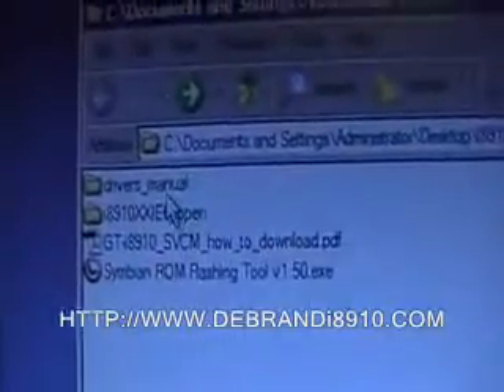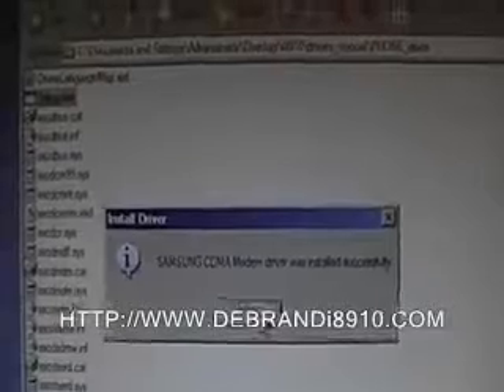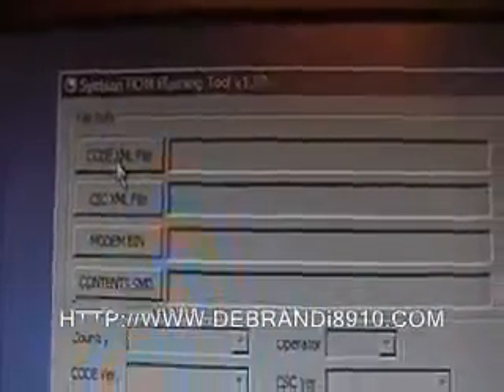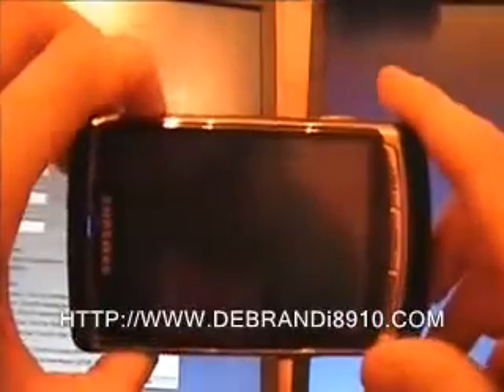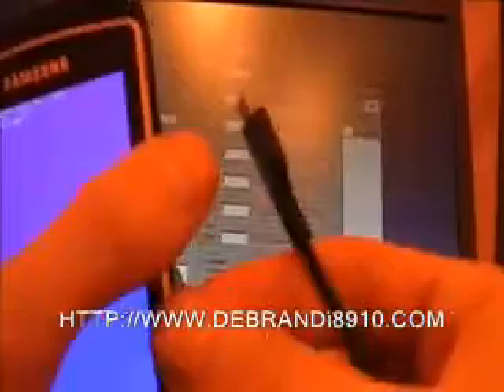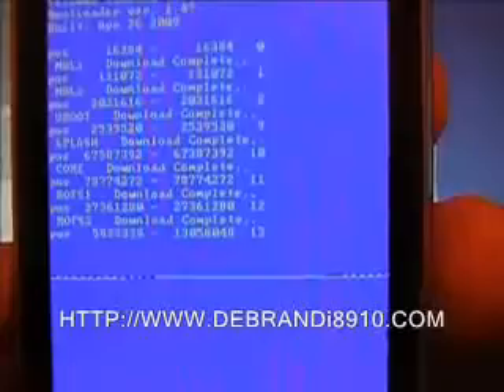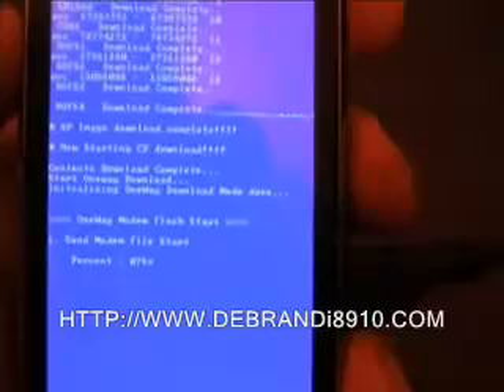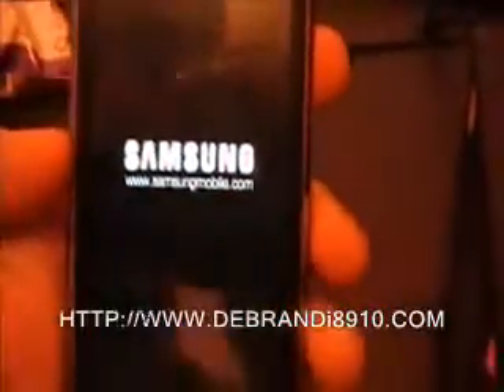how to update Samsung i8910 firmware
Puust ja punaseks